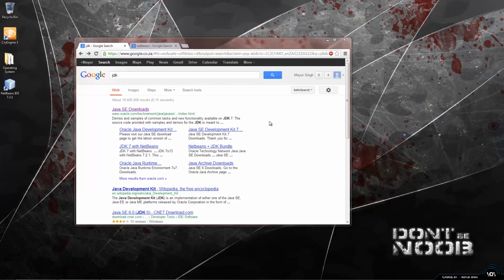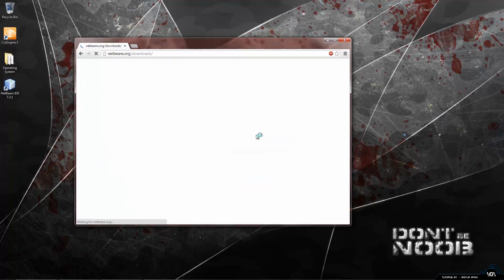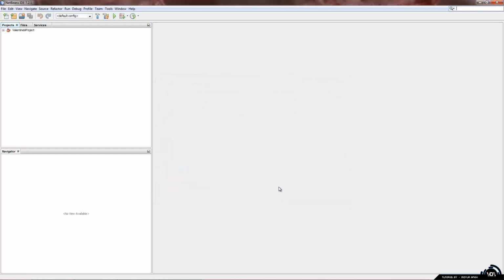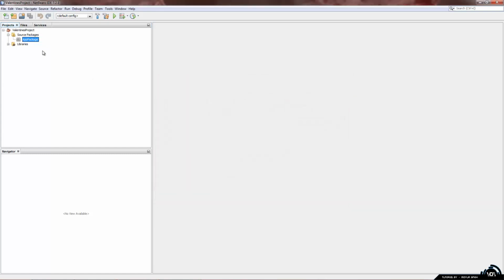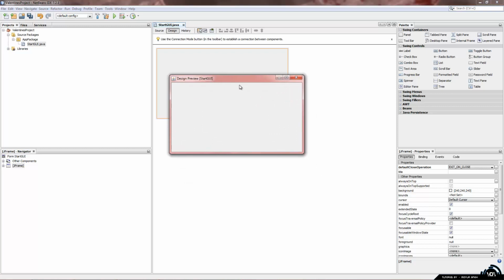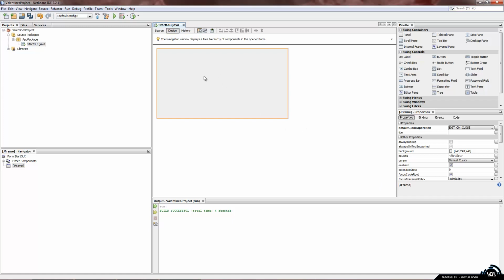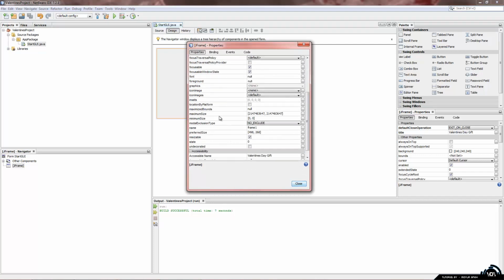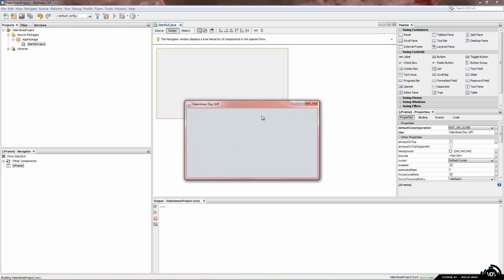Installing netbeans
How to install jdk and netbeans IDE